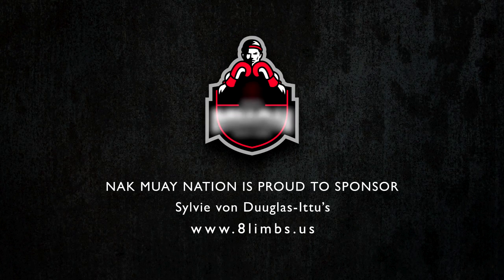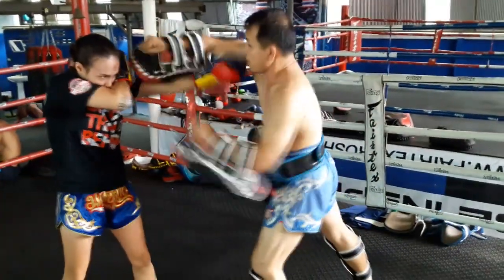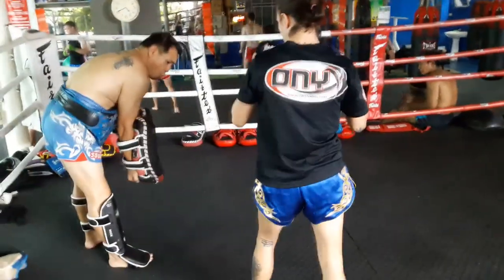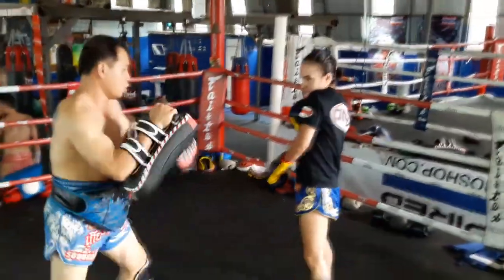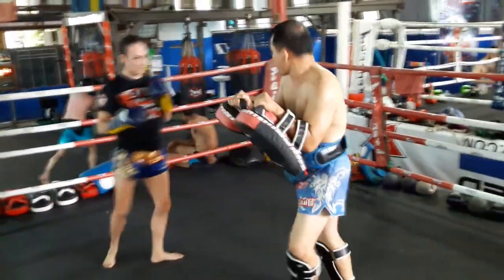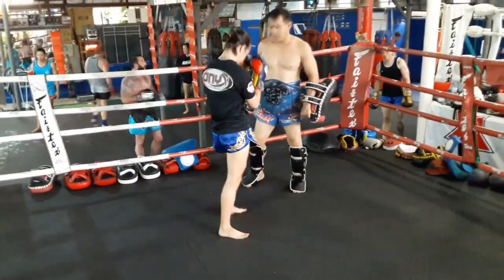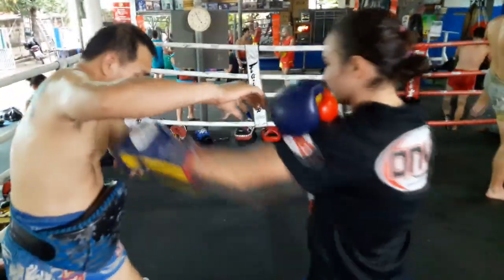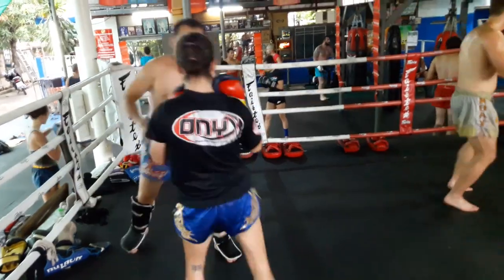The Dracula Guard in Padwork - Daeng Lanna Muay Thai w/ Commentary